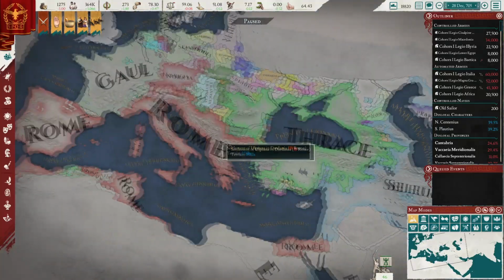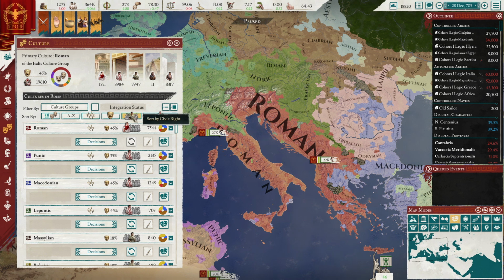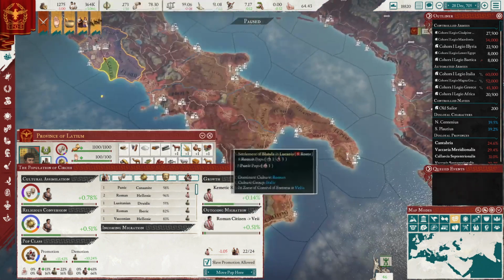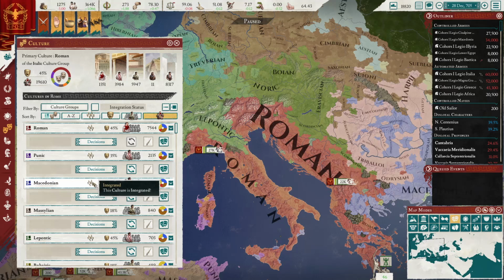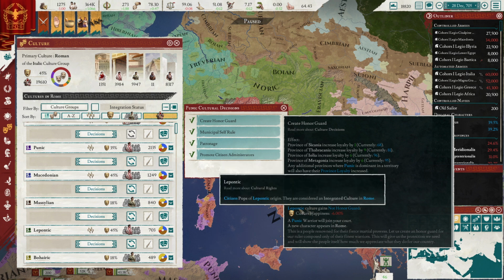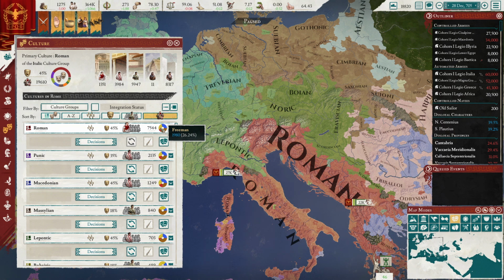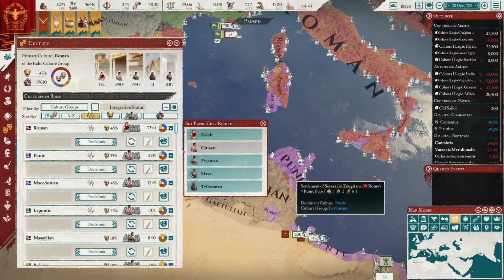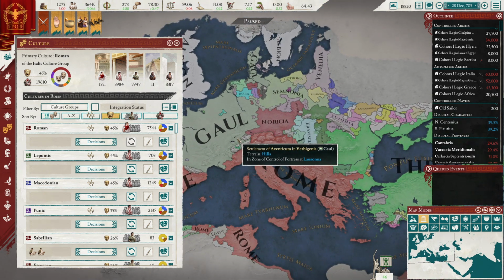Imperator Rome Culture Management Guide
A beginner's guide to Imperator Rome that explains culture, its importance, its aspects, and how to manage it.